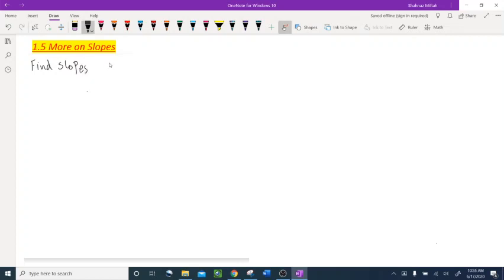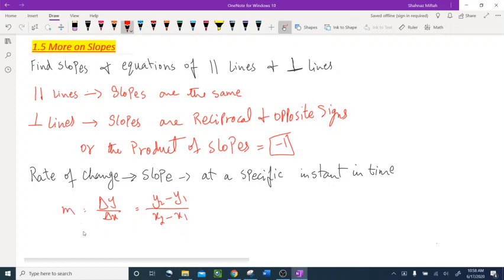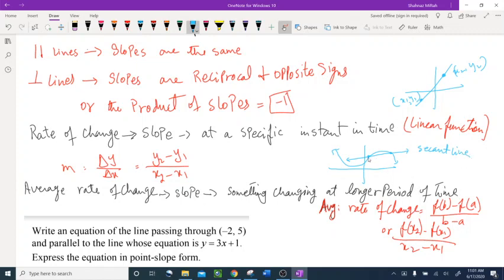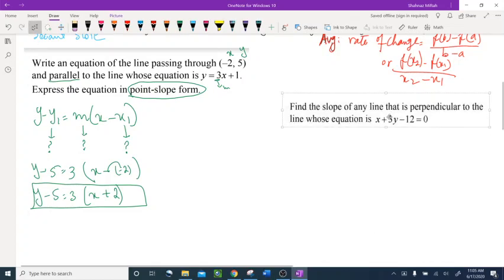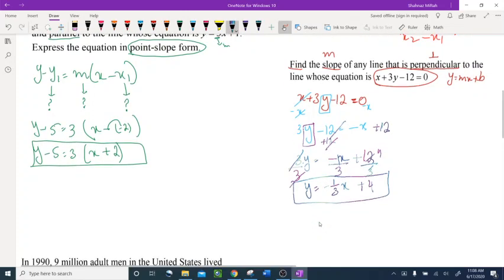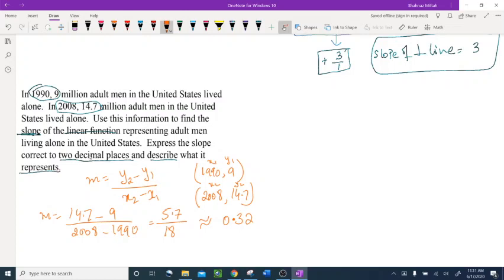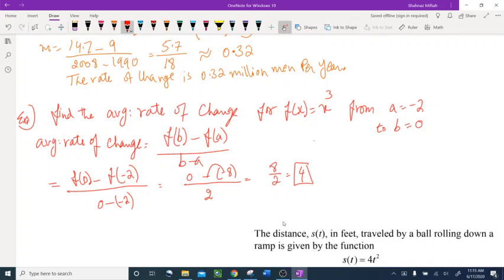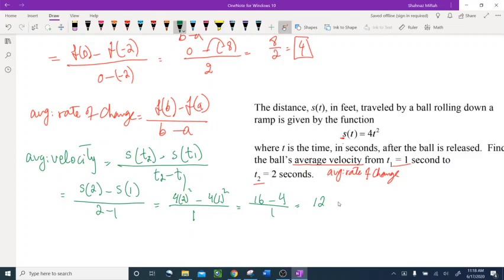More on Slopes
In this video you will find easy and simple explanataion of
- finding slopes and equations of parallel and perpendicular lines.
- Interpret slope as a rate of change.
- Find a function's average rate of change.